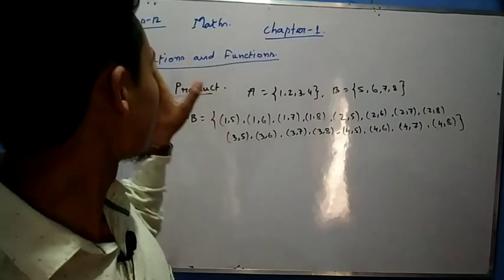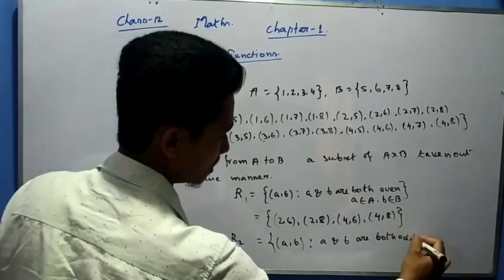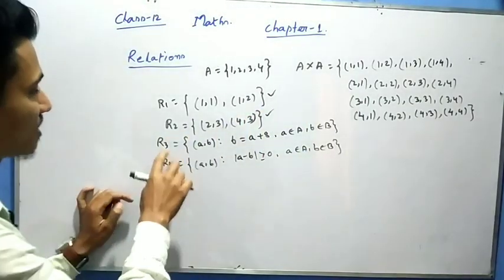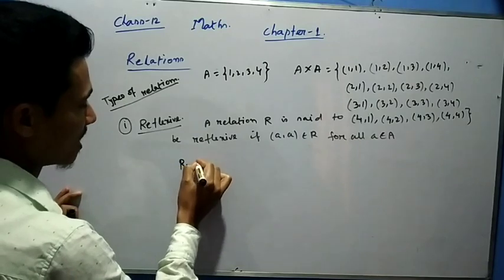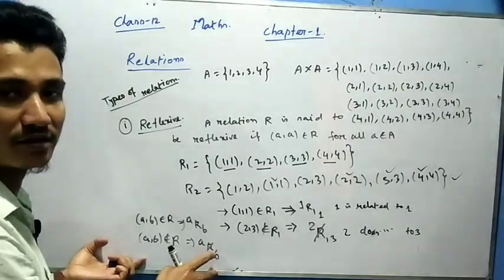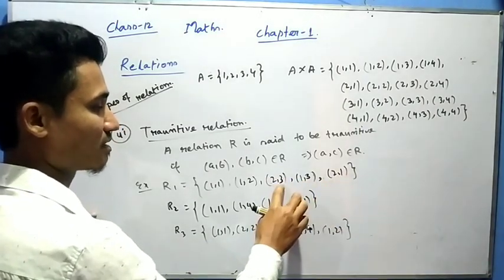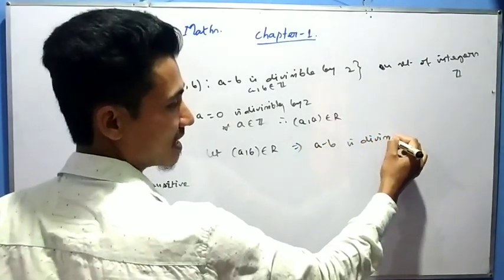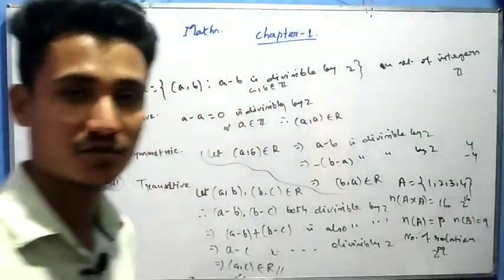Relation and Functions || Class 12|| Maths|| Chapter 1||Concept Video || Part 1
This Video helps you to understand the concept of relation and it's type.

Because of the comfort ability of students in Bengali , contents in this video are explained in both English and Bengali Medium.